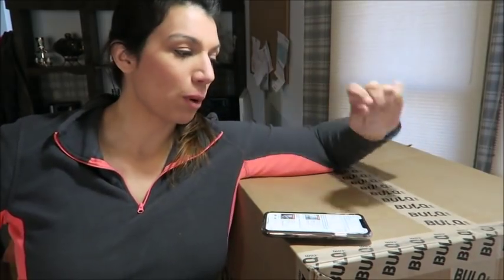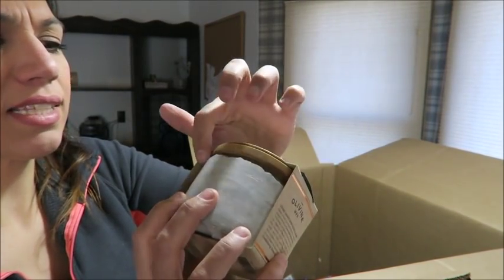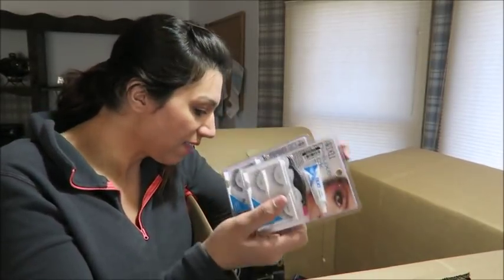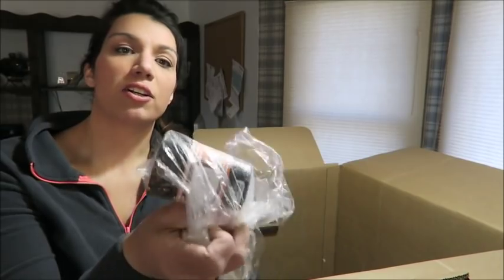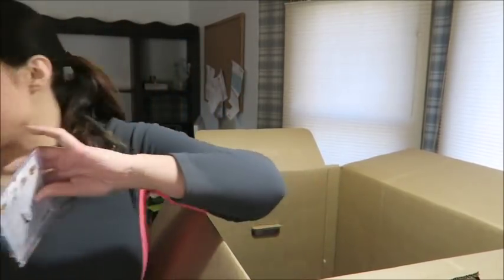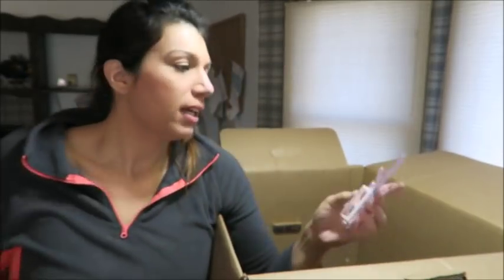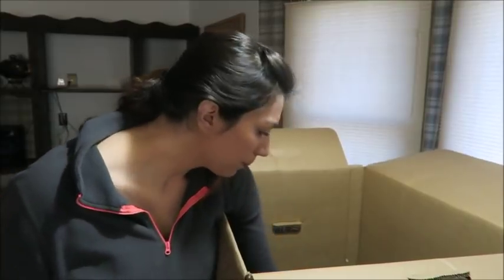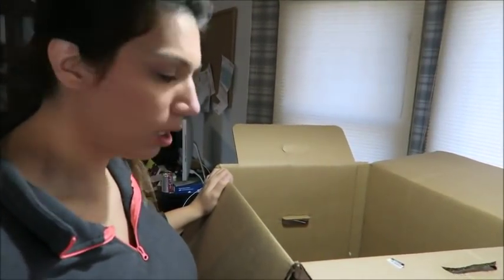Bath & Beauty RETURNS Worth $903 | Risky Liquidation Unboxing! Is this Really TRASH???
I paid $122 for a box of Bath & Beauty uninspected returns worth approximately $903! How much of it is TRASH??

Poshmark: @lindeyglenn